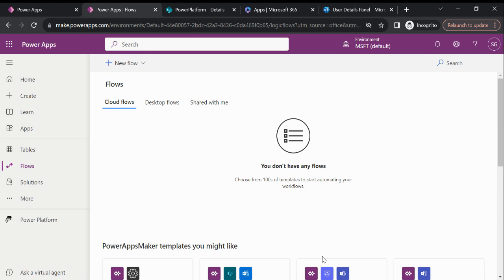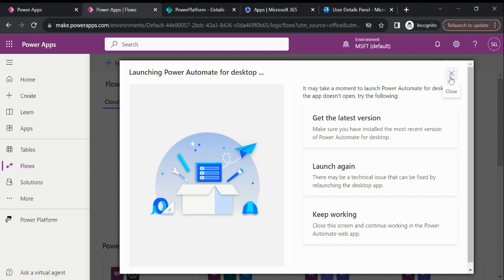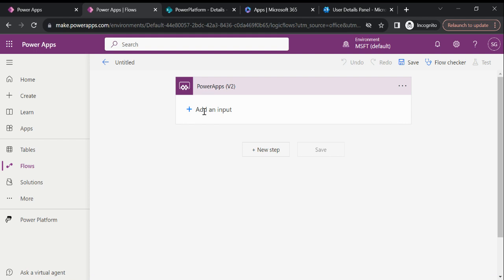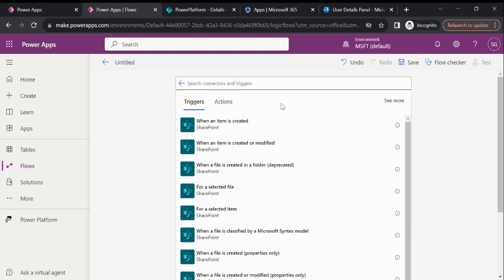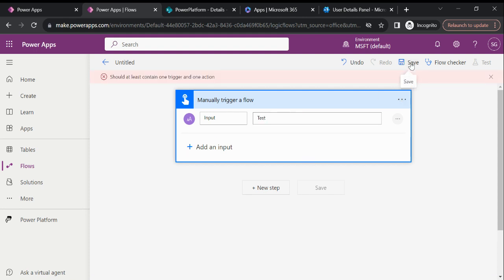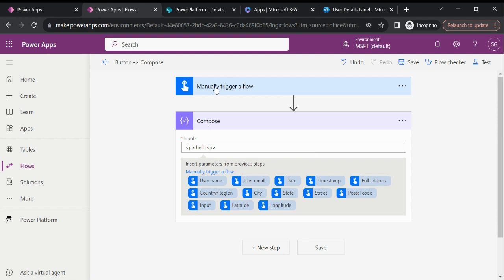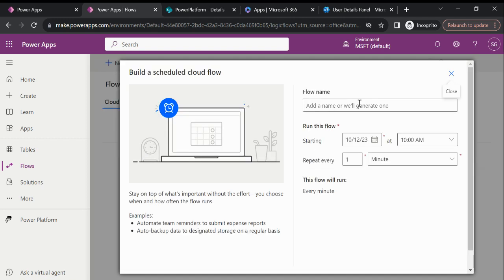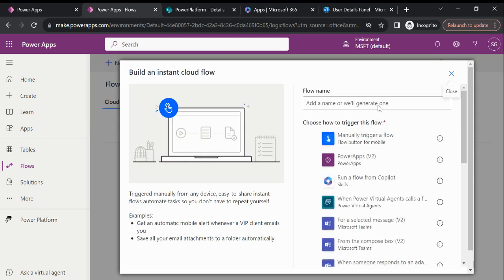Types of Flow in Power Automate (Power Platform)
1) Instant flow
2) Automated flow
3) Scheduled flow
4) Desktop flow